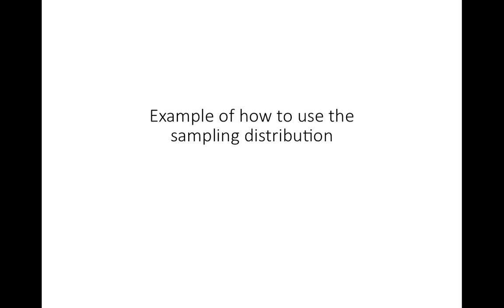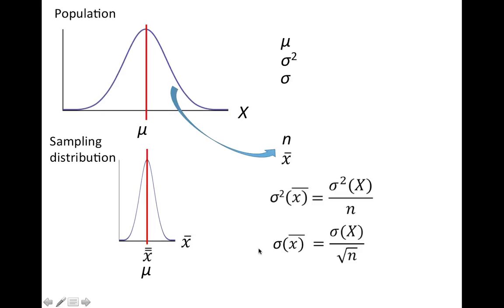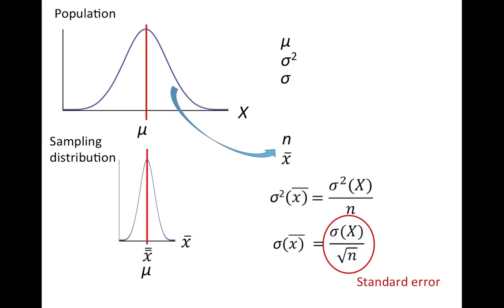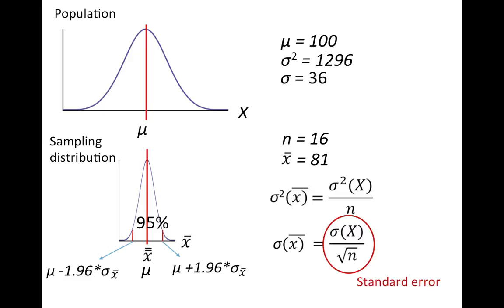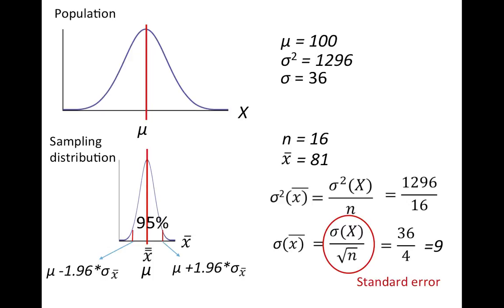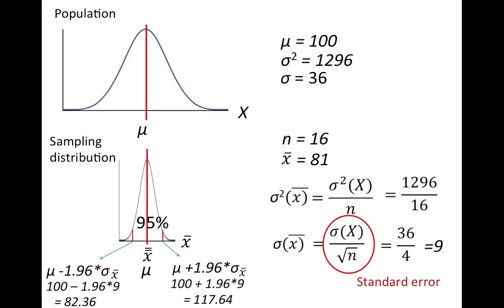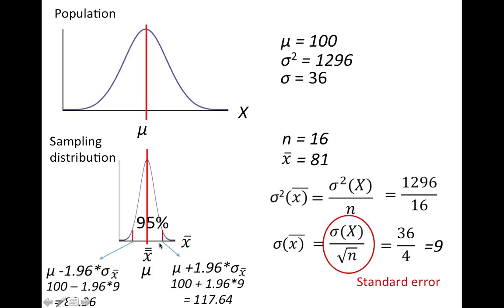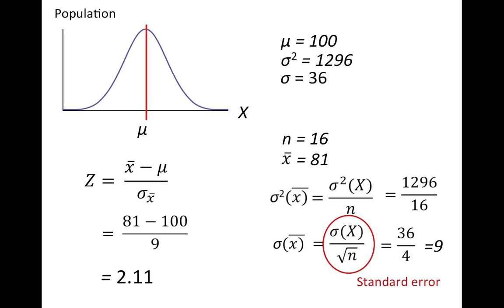Example of sampling distribution